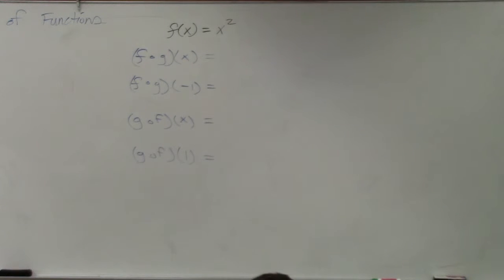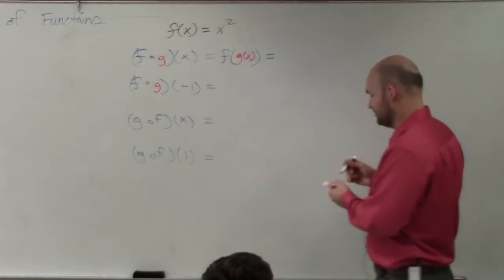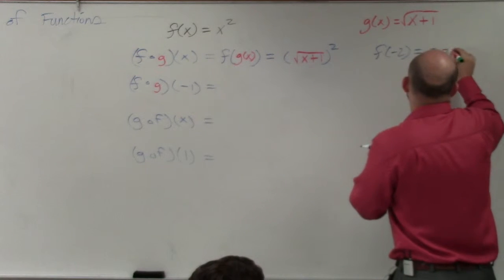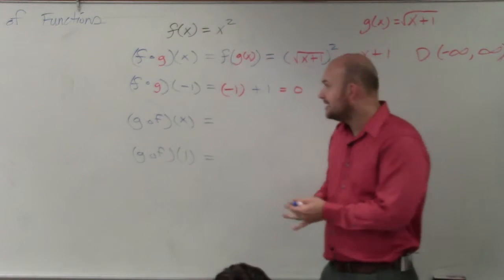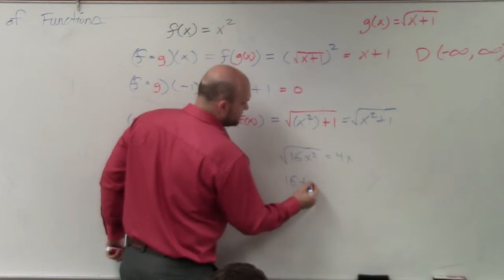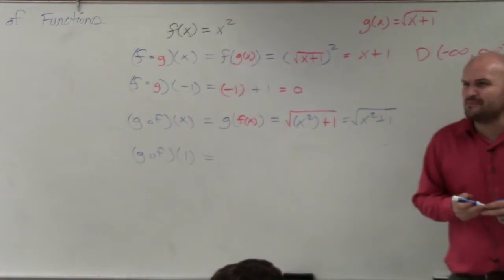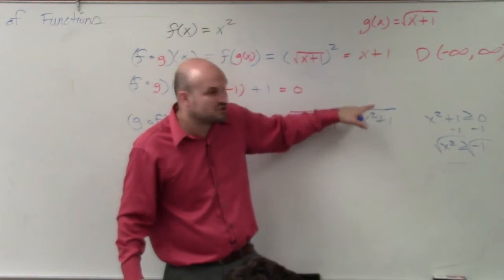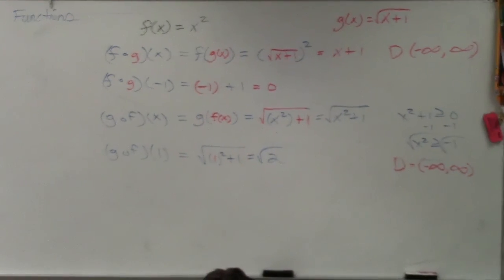How to Compose Two Functions and Evaluate and Determine the Domain